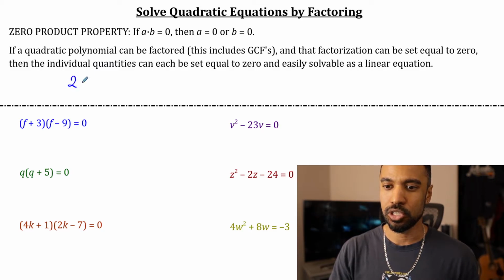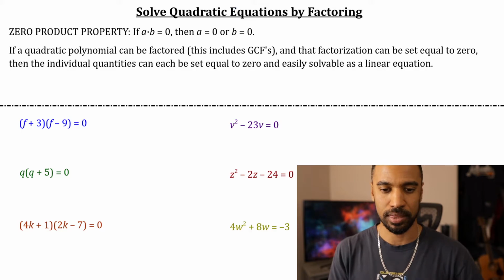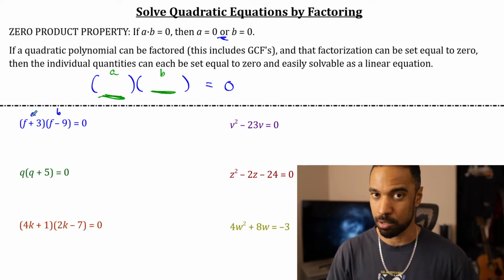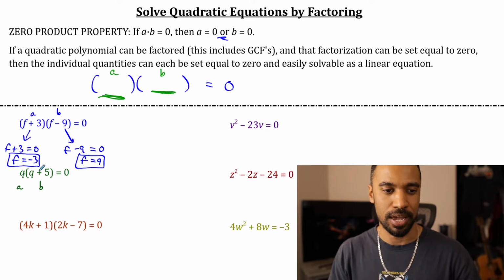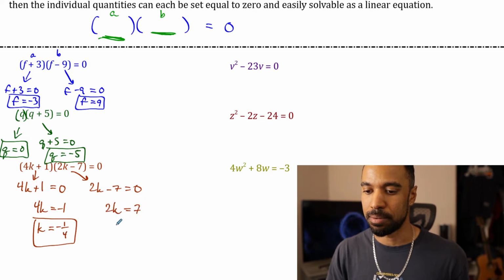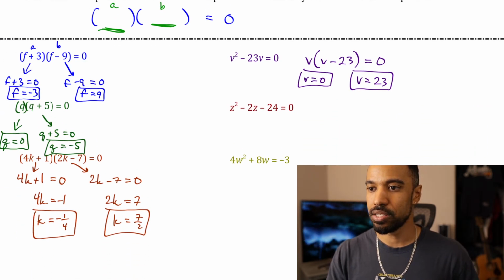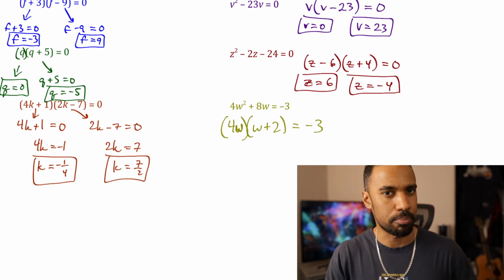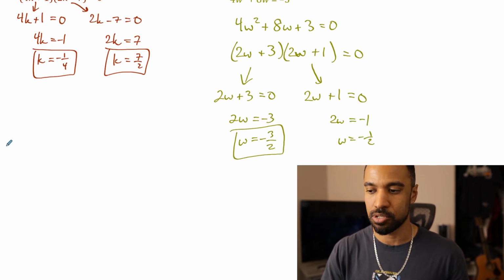Solving Quadratic Equations by Factoring